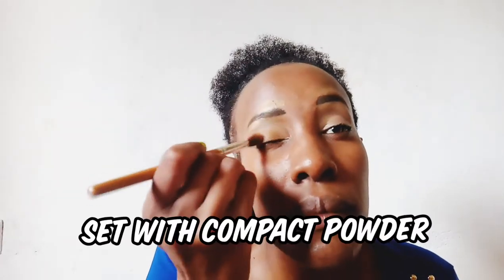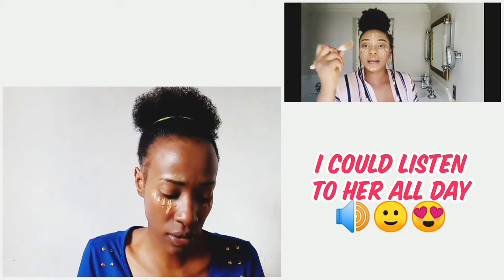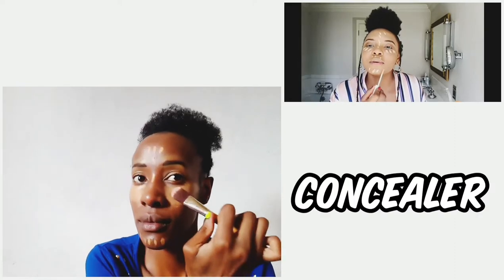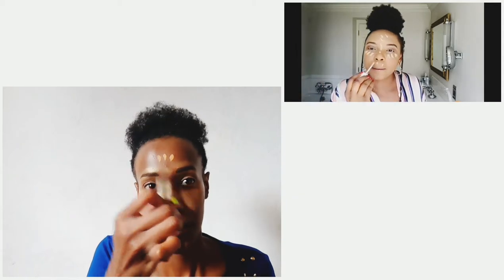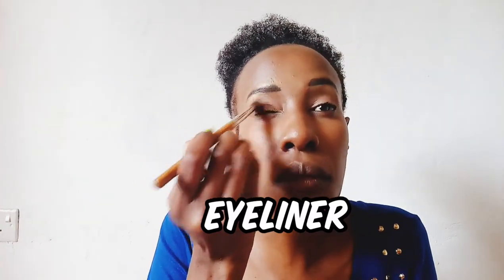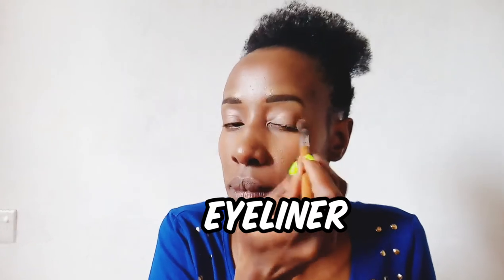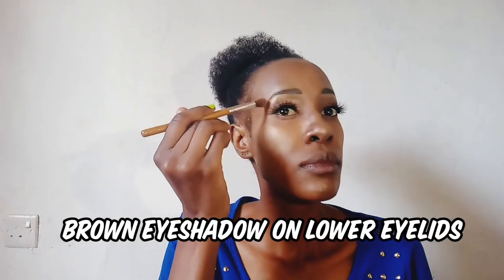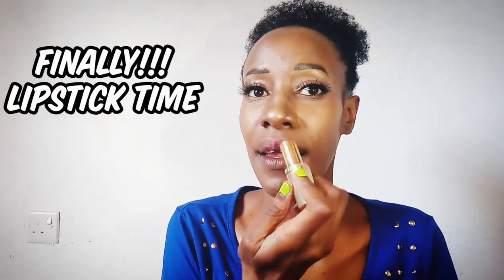MAKEUP TRANSFORMATION| I TRIED YEMI ALADE'S STAGE-READY MAKE-UP ROUTINE 😬😬😬🤯🤯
Hi Everyone,
I tried YEMI ALADEs MAKE-UP routine before she goes on stage.
Join me in this satisfying transformation video where I attempt a celebrity's makeup Tutorial
She did this video on the Vogue channel of YouTube

8-30201
Endebess
Trans-Nzoia county
Kenya
All opinions in this video are my own
The pink everland sky by lady lane

You've reached the end of my description box.These are for you 🌹 🌹🌹